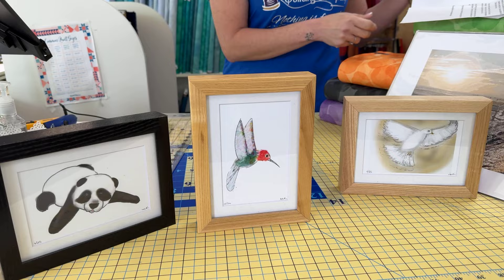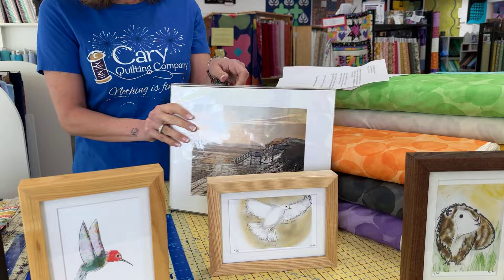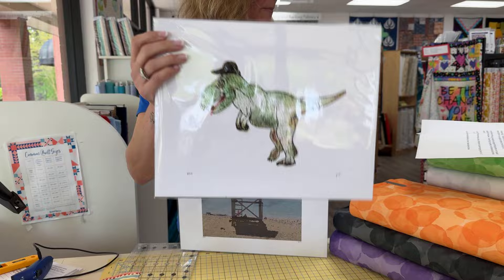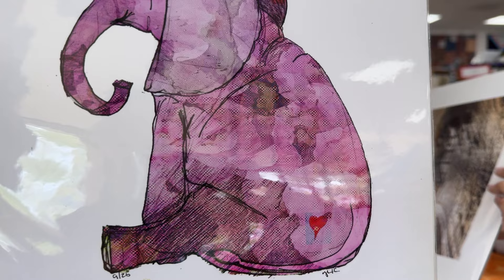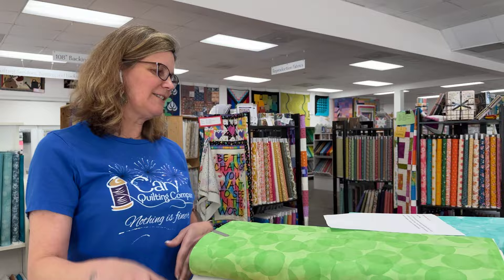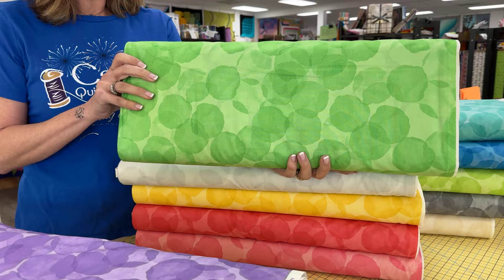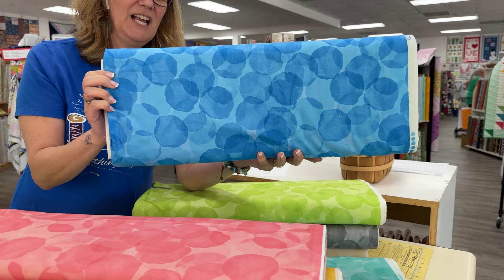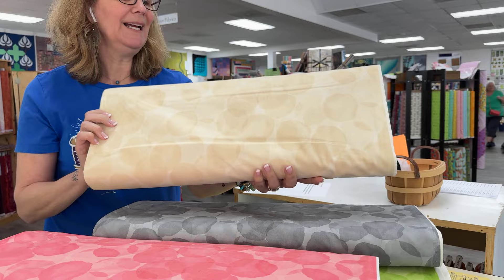The White Sparrow NC and Tonal Trios, Cary Quilting Co, 4/10/24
Happy Wednesday!
Today, Julianne is excited to welcome returning artist Yvonne Kovacic, who owns The White Sparrow NC. We love her art prints! Comment for a chance to win one, and find her

In new fabric, we have delicious Tonal Trios by Patrick Lose for Northcott.

Enjoy your afternoon!